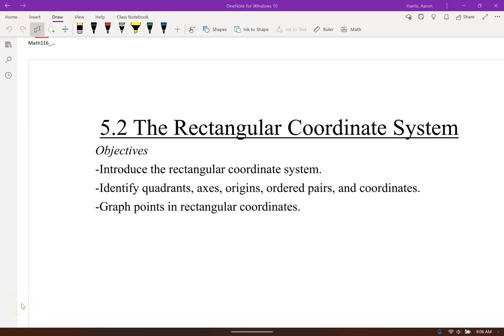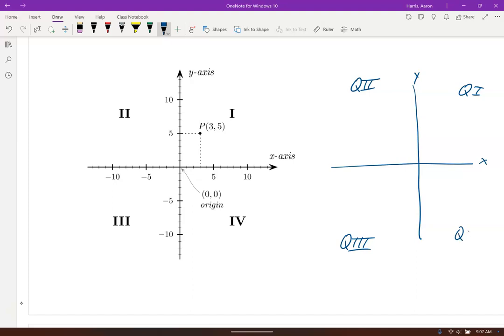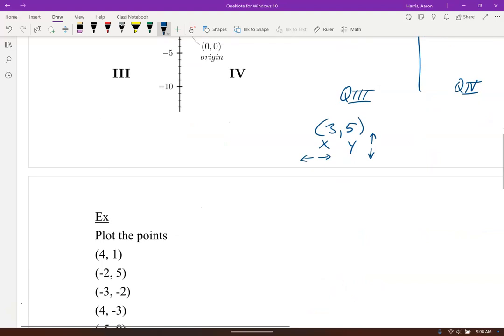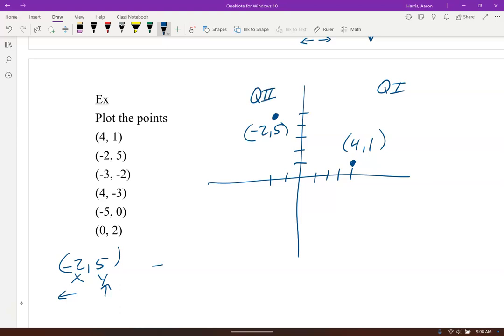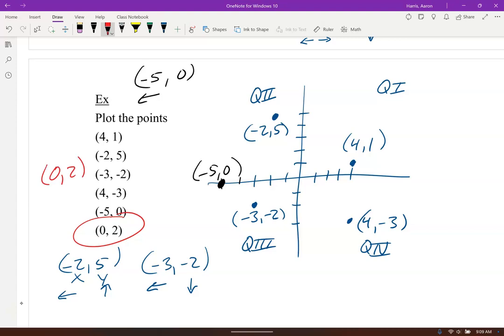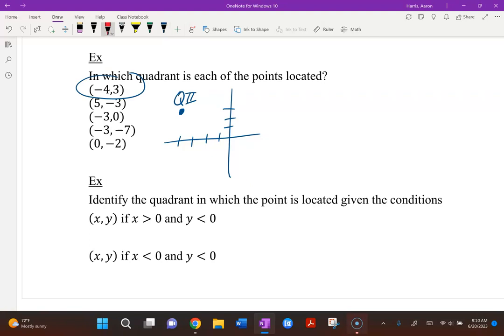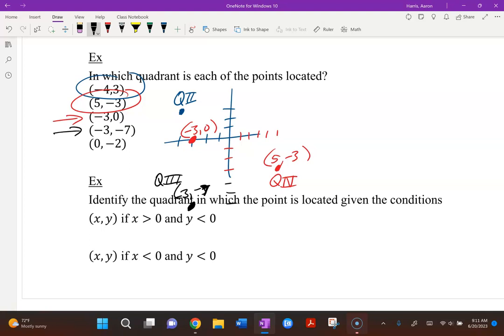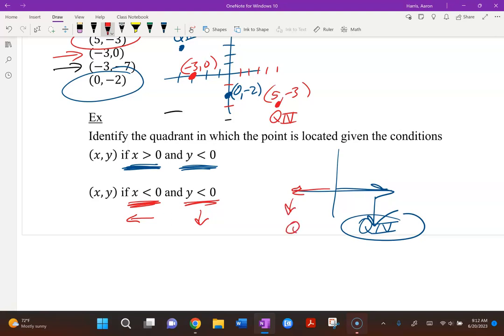116 5 2v2